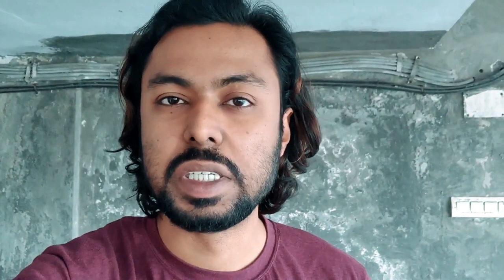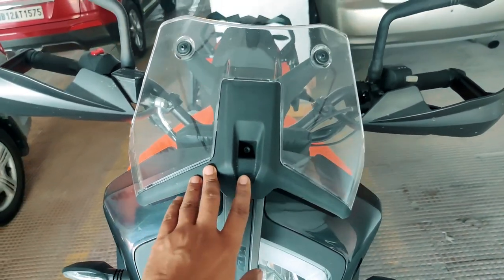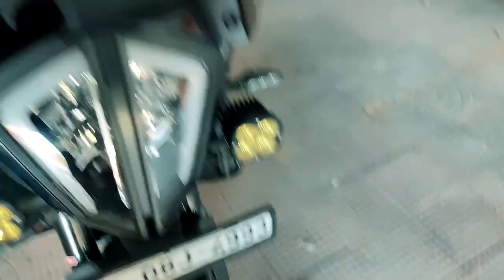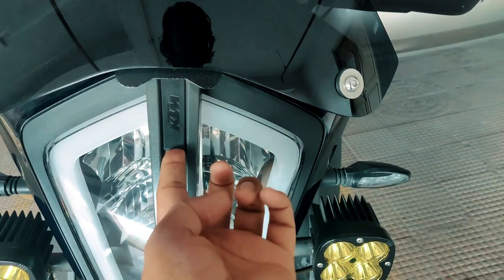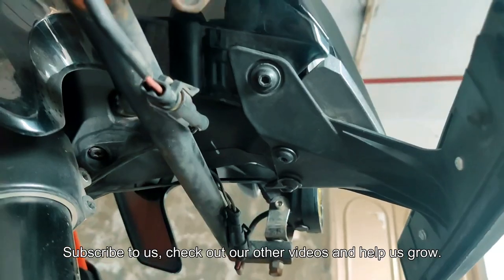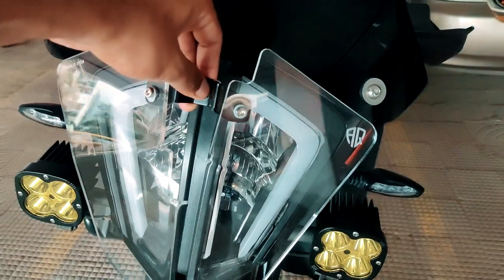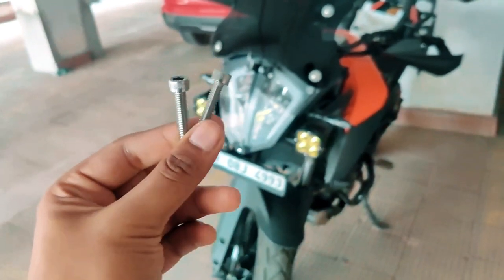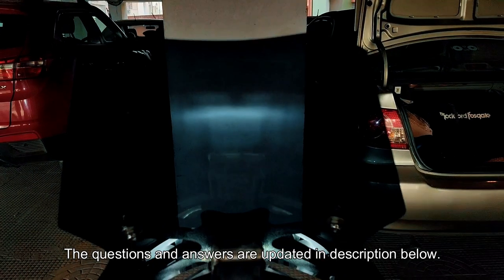KTM Adventure 390 | Adv Conquest windshield & H/L protector | Installation Guide | Team Chakra India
Adv Conquest is one of the newest players in the market presently making three awesome products for KTM Adventure 390 (also compatible with KTM Adventure 790 and 890), all products made in India:
1) Tall windscreen (clear or tinted)
2) Headlight protector (clear or yellow)
3) TFT protector

In this video, watch Raneet Mallick cover a detailed step by step installation guide which will definitely come handy if you are a DIY enthusiast.

This is a long video so if you just want the main content, jump to:
Windshield installation @ 02:37
Headlight protector installation @ 05:01

FAQs:

1) How much does the entire setup weigh?

Answer: 1200 gms or 1.2 kgs.

2) I'm aware you use both stock mounts for the base spider frame still want to know about the vibrations. My experience so far is stock headlight itself has some vibrations, and since I've added a clip on windscreen extender the vibrations have only increased! What sort of vibration should I expect with this windscreen setup?

Answer: Vibration increases due to the tall stance, but that is marginal on the windscreen. Due to the added weight though, the entire front headlight section shakes a bit more as compared to stock on bad patches or low speeds. At medium or high speed it's absolutely stable.

3) What material is the windscreen and headlight protector made out of? Asking as most aftermarket windshields are scratch prone. What about this one?

Answer: Acrylic, cleaning them when they are dry or directly with wet cloth can lead to scratches. Wash with windshield cleaner, soap water or even just normal water and wipe down using micro fiber cloth or tissue paper. This way you can avoid scratches. Pretty much the same like you clean the visor on your helmet.

4) How about optical distortion? For example if I'm using a chest mounted action cam, how much loss in clarity am I to expect?

Answer: Optical distortion is almost zero, you can easily see through everything without anything being distorted at all.

5) How fragile is the windscreen? Might it break easily if the bike drops sideways or bolts are slightly over tightened?

Answer: The product quality looks good enough. Does seem like it would be able to take up moderate level of abuse.

6) I'm 5 feet 10, should I expect wind blast shooting above my head or till my helmet?

Answer: Adv Conquest claims that the wind would shoot above the head but my personal experience was till eye level. Tuck in slightly and you will feel no wind at all.

7) Is there any change in beam pattern with the headlight protector installed?

Answer: Yes, but very minor with the low beam cut-off only.